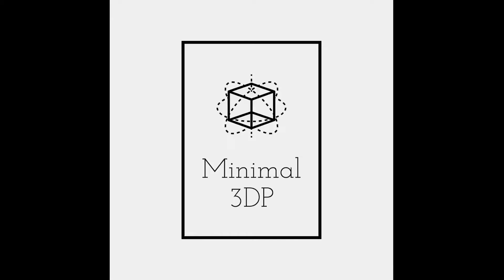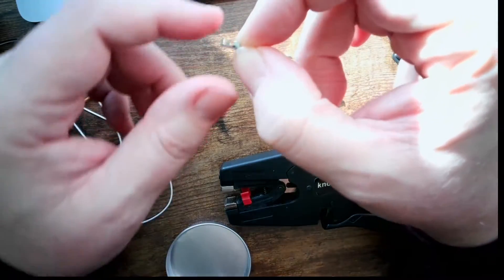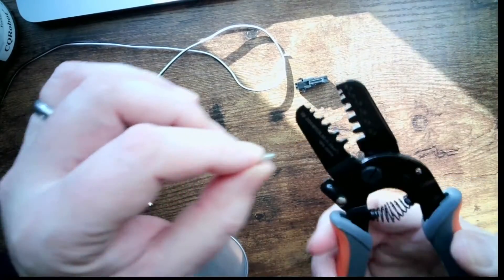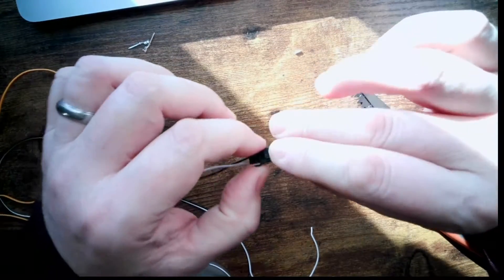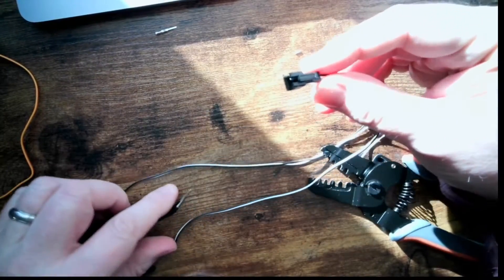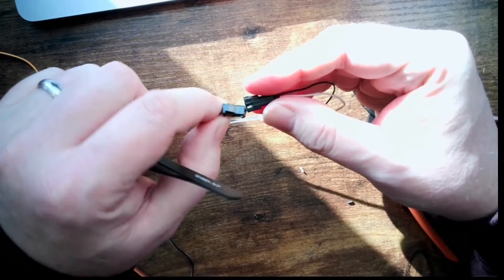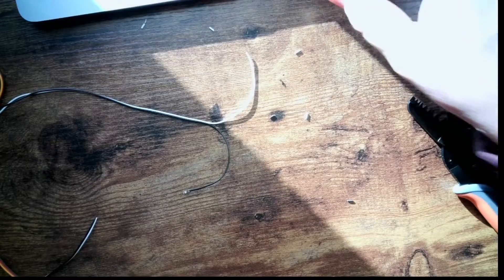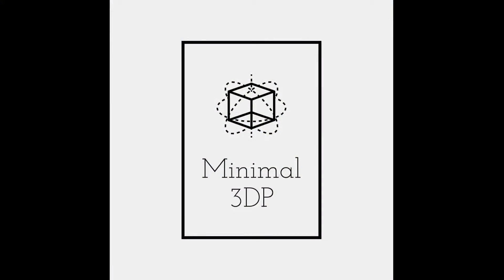3D Printer Wiring and JST: How to Crimp JST Connectors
As I work on my printers, I am often required to utilize JST connectors. In this short video, I will show you how I crimp JST connectors. I found that IU can almost always quickly add a connector without much hassle. I hope you find this helpful.

Tools I Use:

- Knoweasy Automatic Wire Stripper
- IWISS Mini Micro Open Barrel Crimping Tools

Assorted JST Connectors:

- CQRobot 500 Pieces 2.5mm Pitch JST - SM
- 60 Pieces 2.54mm JST-XH JST Connector Kit
- pzsmocn 200 Pieces JST-VH-SMT